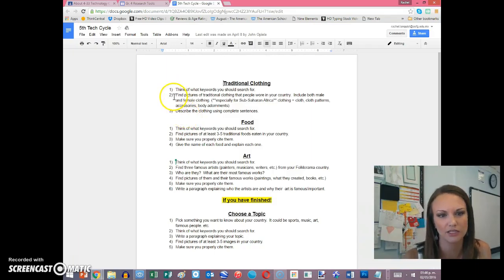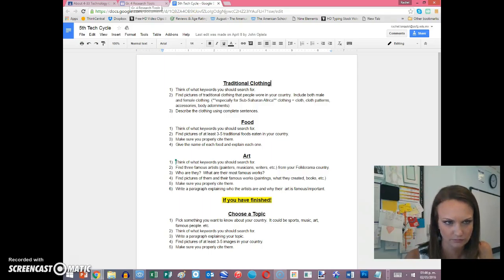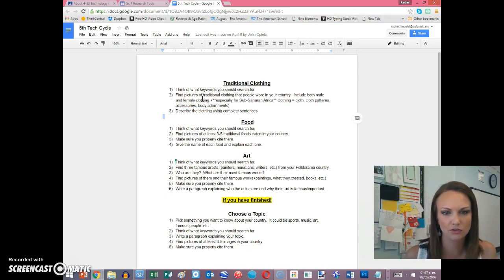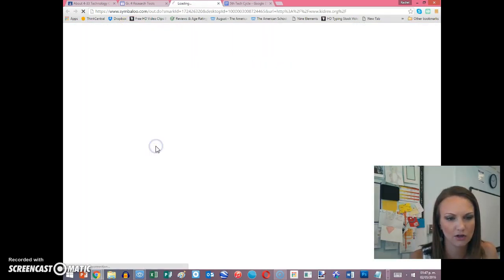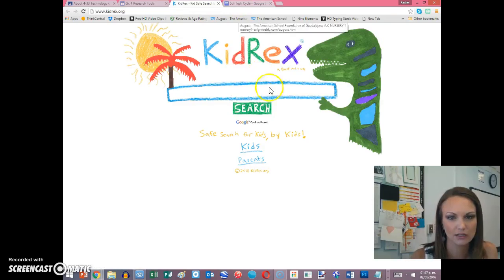4th B5 D1